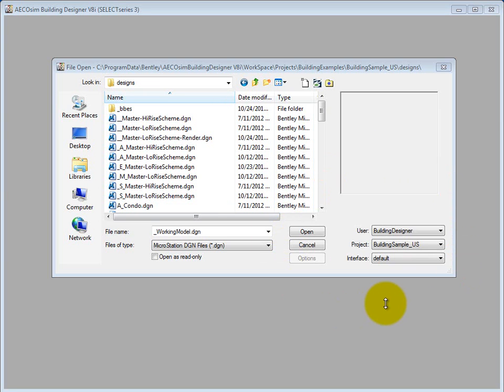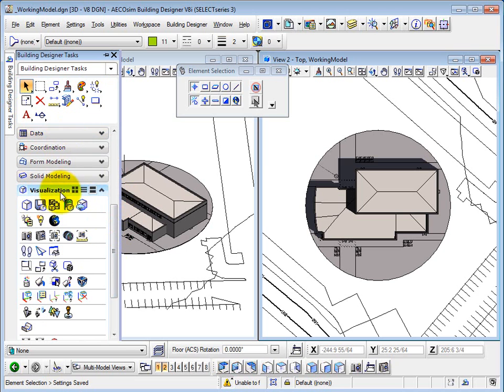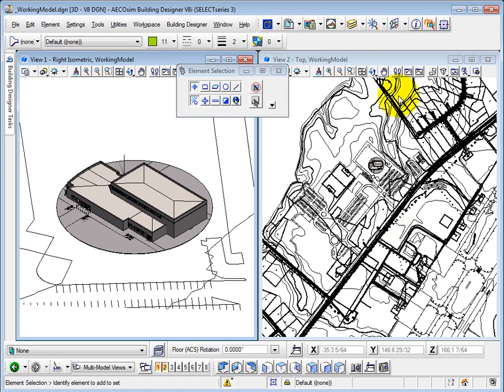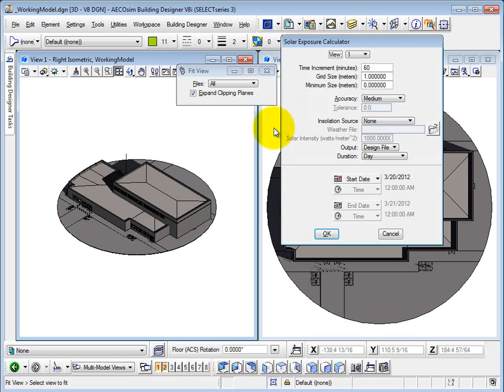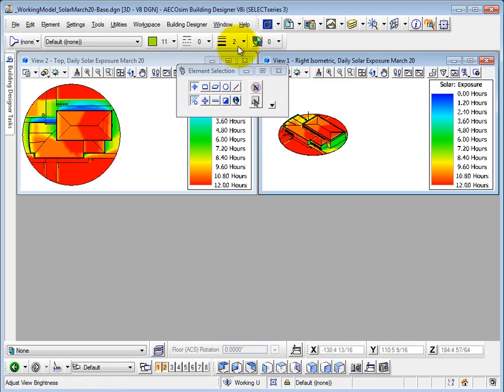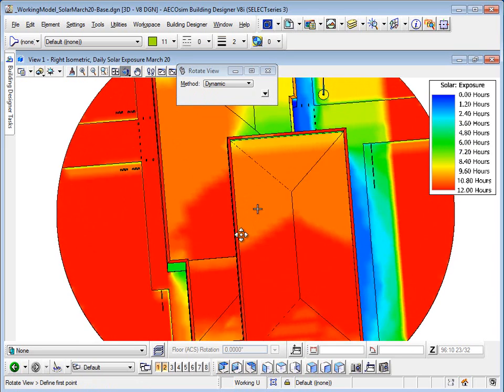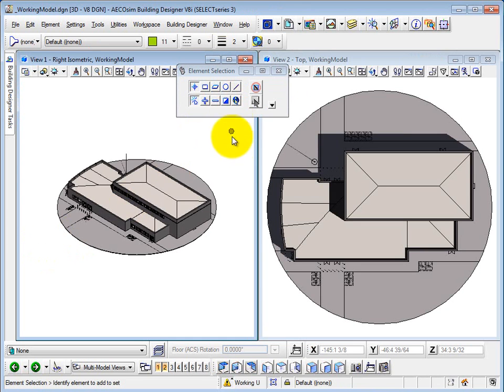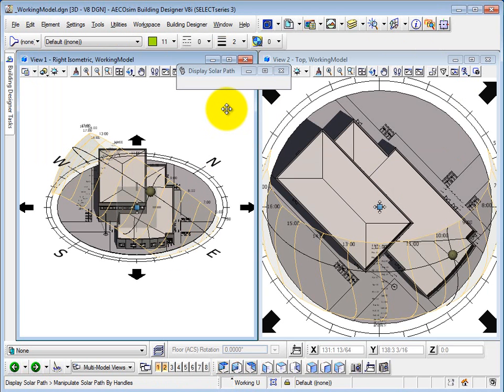AECOsim Building Designer Tutorial Part 1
Tutorial 1 of 4 - Solar Exposure Calculations